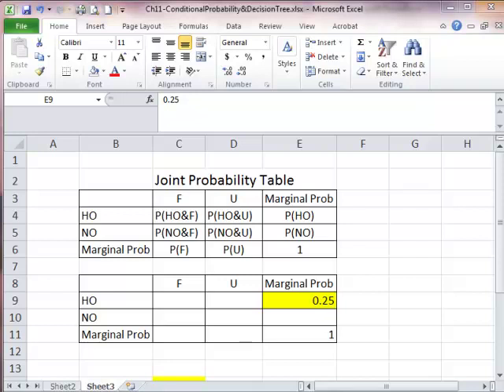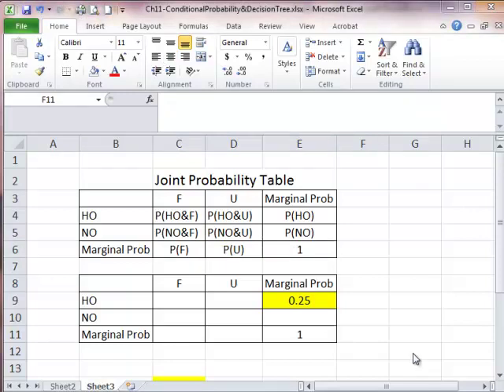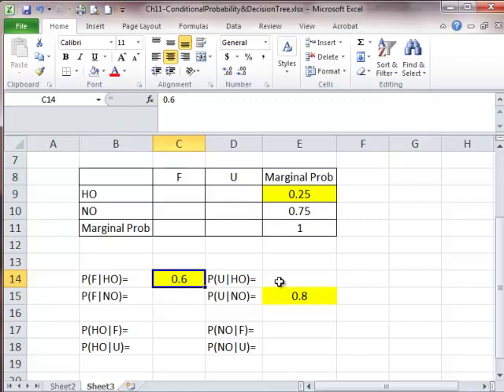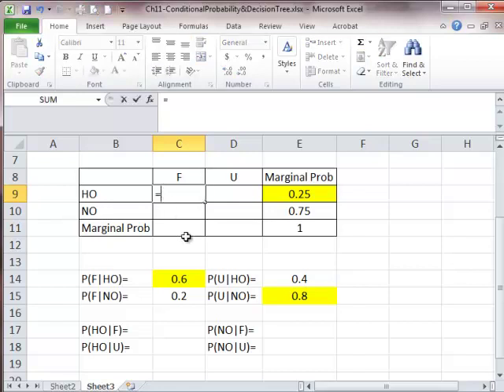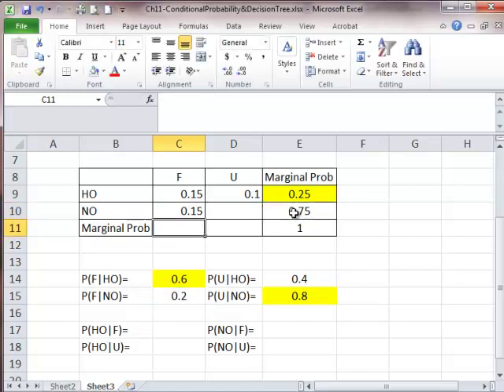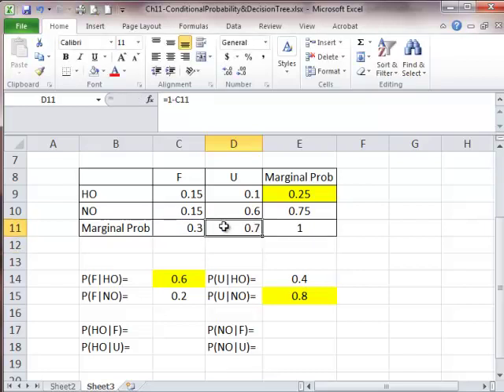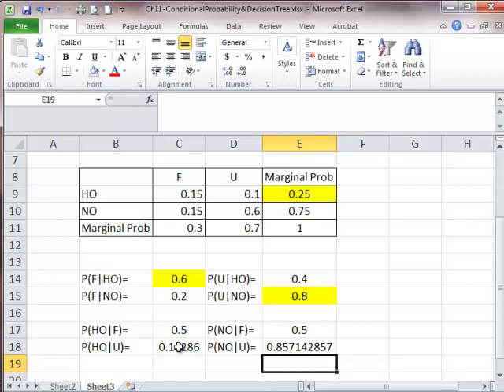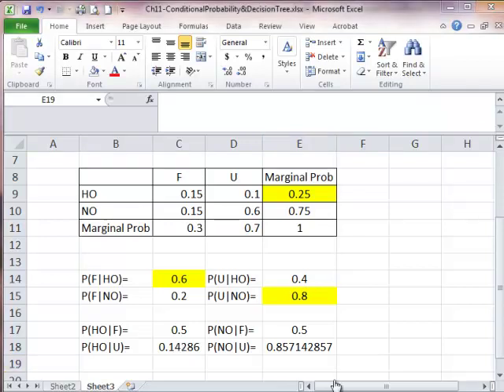Conditional Prob and Joint Prob Table in Excel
It is better if we switch P(HO|U) and P(U|HO) in the worksheet. That is, put  P(HO|U) in cell E17 and put P(U|HO) in C18.